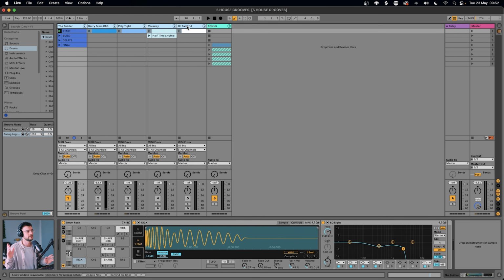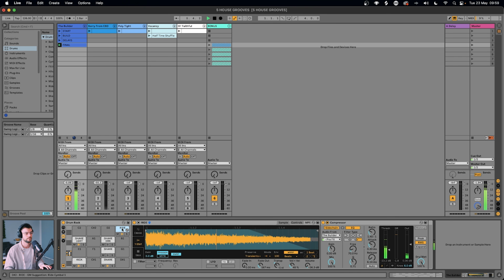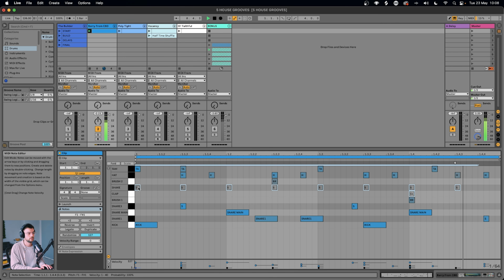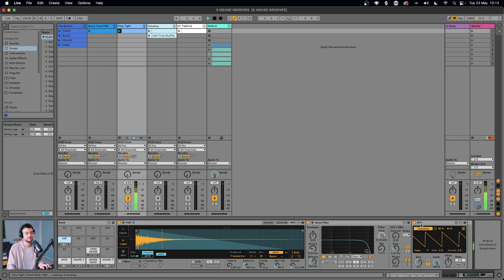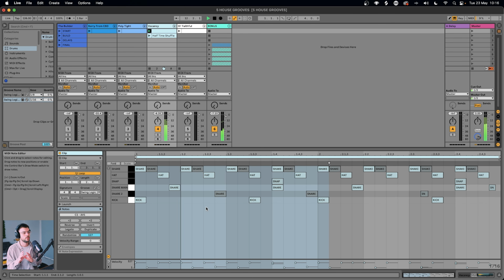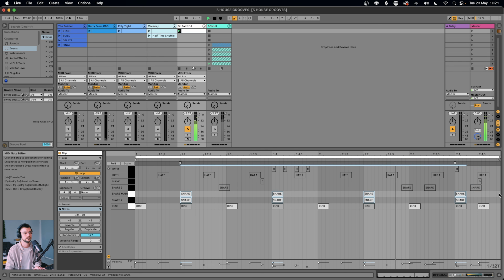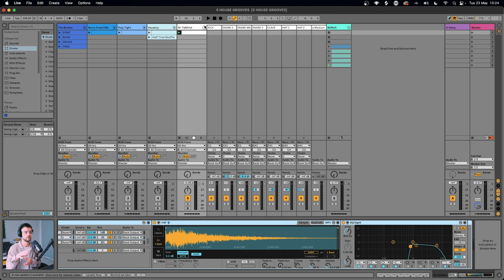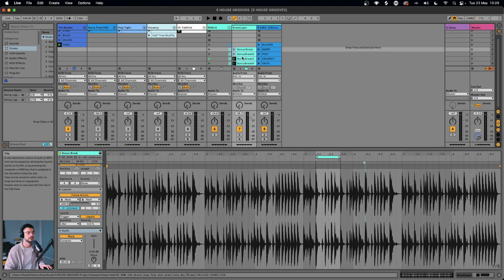5 House Drum Patterns You NEED to Know in 2023 [+ Template DL]